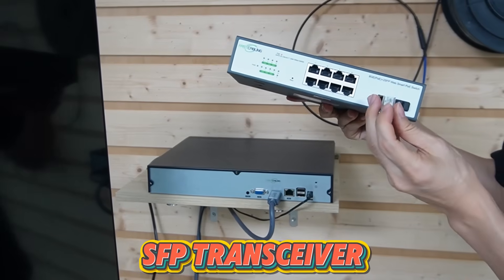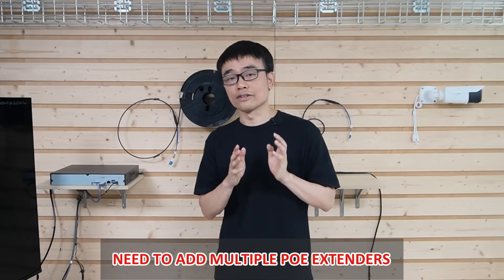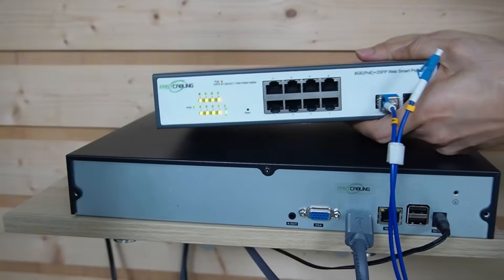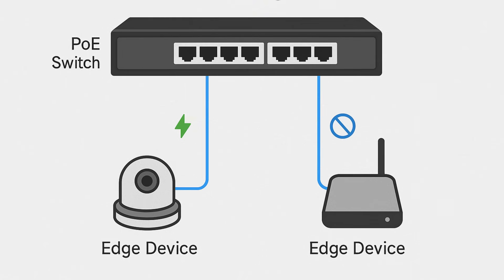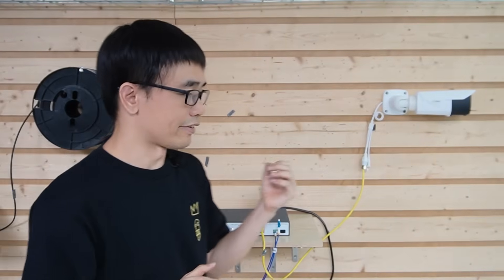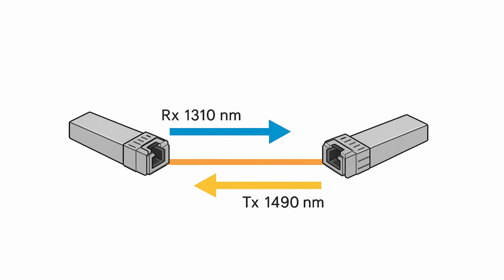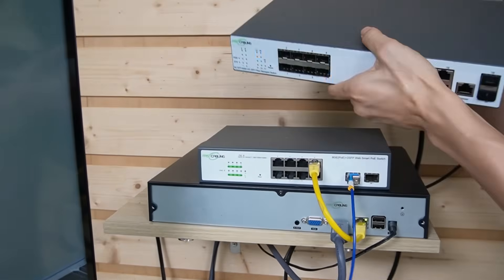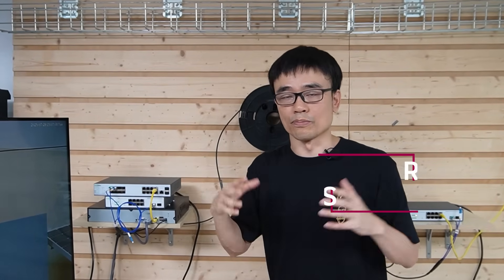Build A Fiber Network for Multi-Site IP Cameras | Scalable CCTV System Setup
In this video, we walk you through a real-world IP camera installation project that involves setting up a network for 10+ cameras across a 150-meter distance between a garage and a control room. You'll learn how to use fiber optic cables, PoE switches, SFP transceivers, and media converters to build a stable and expandable CCTV system. Whether you're a network installer, system integrator, or just exploring how to wire a surveillance system across long distances, this video breaks it all down step by step.

0:00 Planning a multi-location IP camera setup
Connecting devices across 150m using fiber and PoE
Choosing between Cat6 and fiber optic solutions
Installing SFP transceivers and media converters
Avoiding single failure points in daisy-chained switches
Using core switches for scalable surveillance networks
Tips on maintaining future expandability
Safe PoE connection practices for non-PoE devices